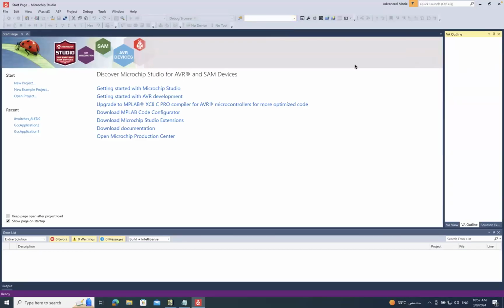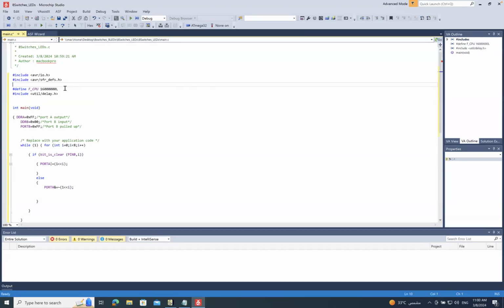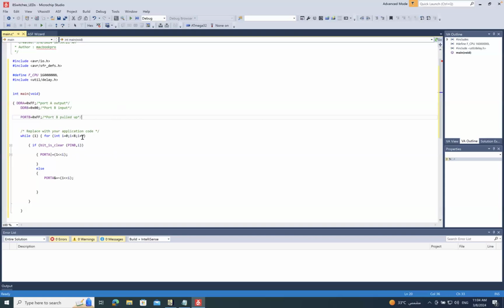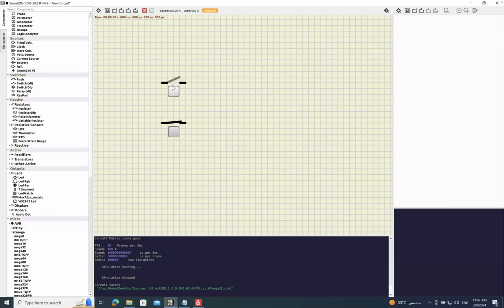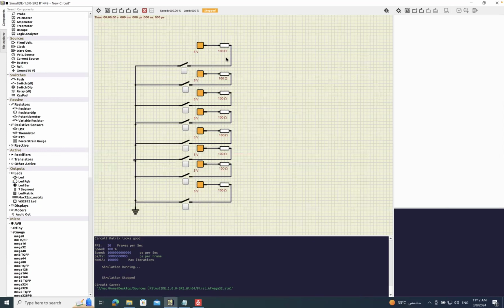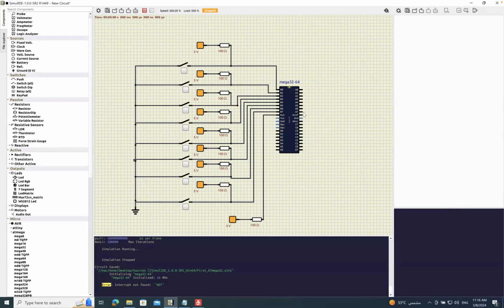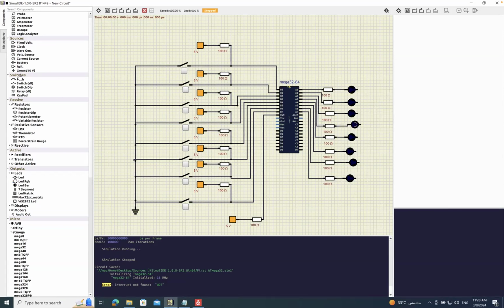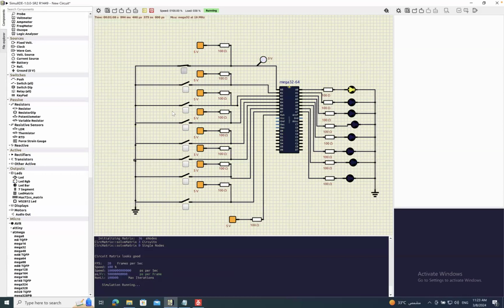Switches Controlling LEDs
We want to implement a circuit using our𝜇𝐶(ATmega32) such that the 𝜇𝐶 is connected to a set of 8switches and 8 LEDs. Each LED should only light up when the corresponding switch is closed,otherwise the LEDs should turn off.